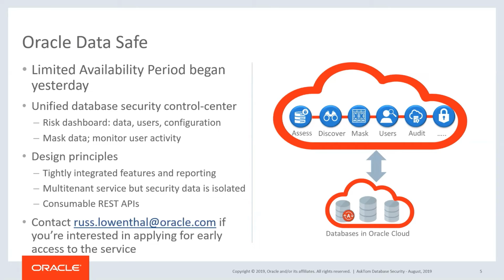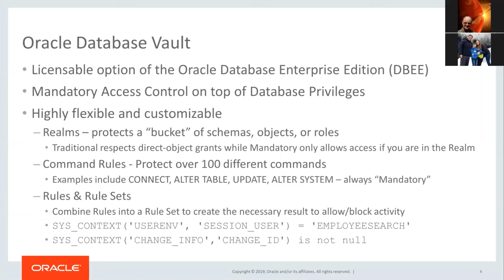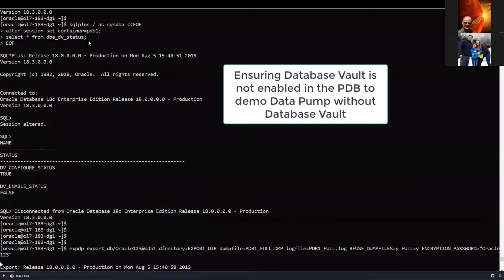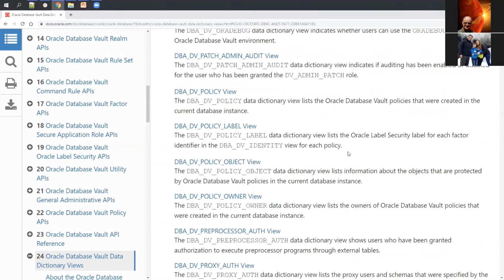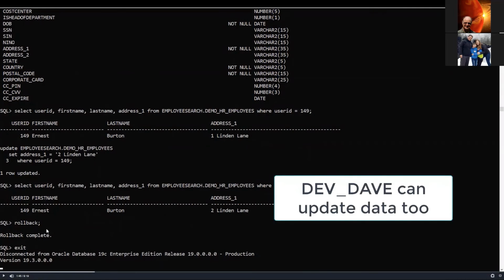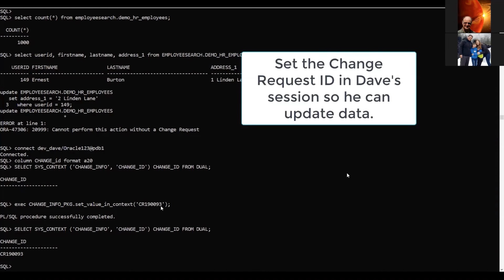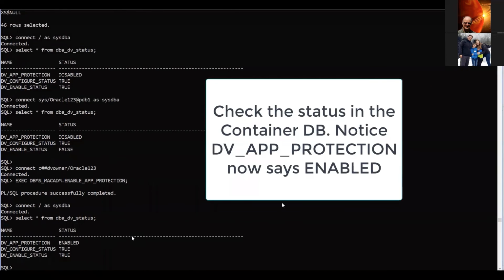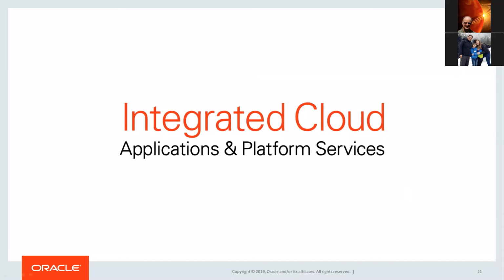Database Vault Use Cases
Office hours for August focused on the Database Vault use cases. We covered using Database Vault with Oracle DataPump, using Database Vault to enforce change control procedures, and using Database Vault Operations Control (a new feature in Oracle Database 19c) with Oracle Multitenant.

Key to recording:

02:15 Announcements - Data Safe, DBSAT 2.2, OpenWorld
07:30 Technical Session - Database Vault Use Cases
13:06 Use Case 1 - Data Pump
28:20 Use Case 2 - Require a Change Request Number
47:15 Use Case 3 - Operations Control for Multi-Tenant Databases
59:25 Q&A